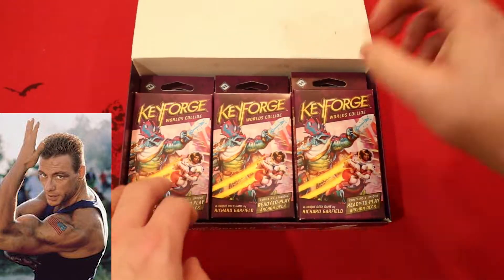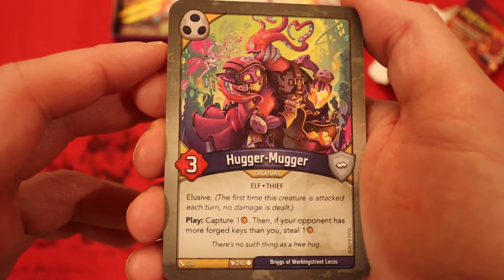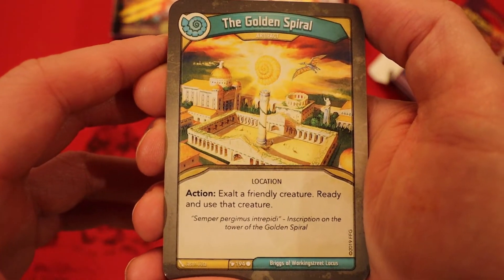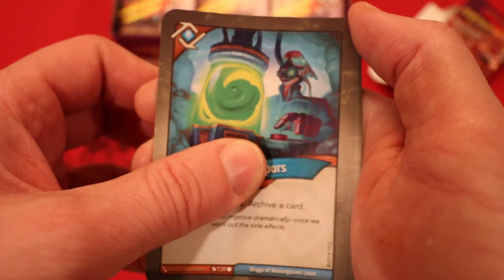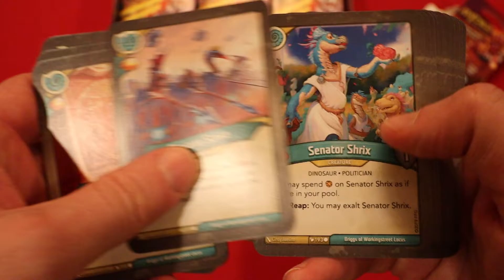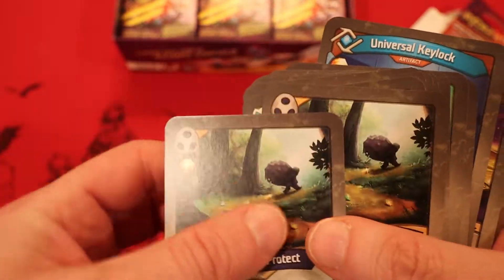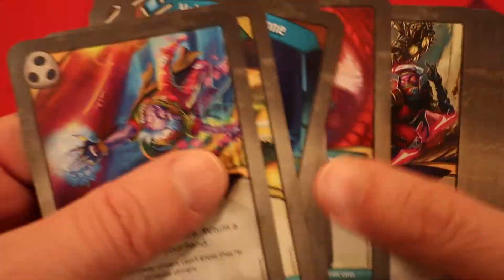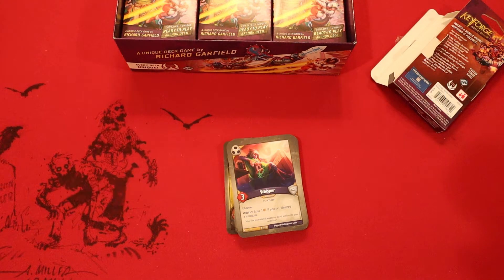This Keyforge Deck Is Actually Good!?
Today's deck is the third one this this box, we are currently sitting at 50/50 Brobnar decks.. can we please not see another one?

Write a note and send it to:
Jean Claude